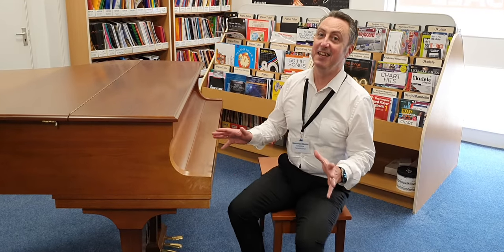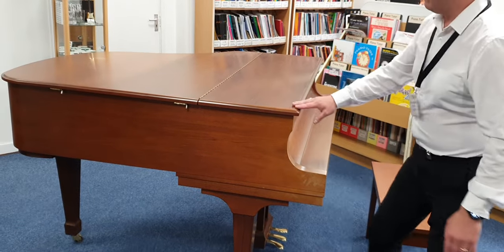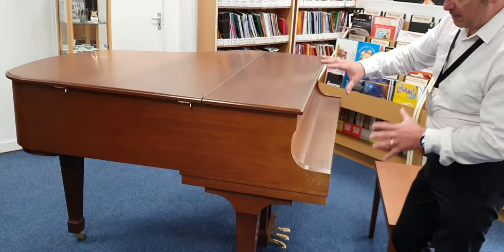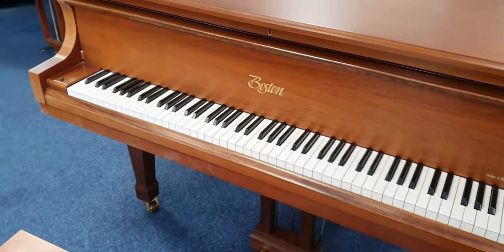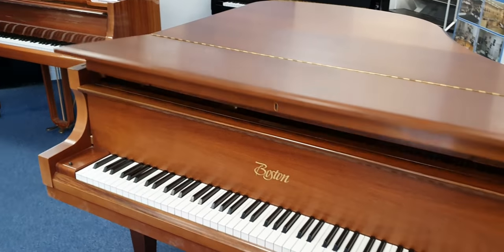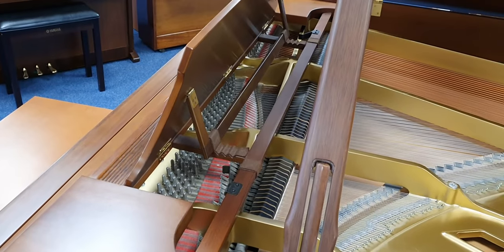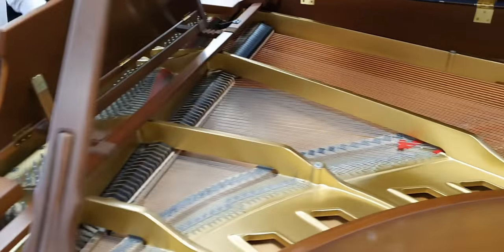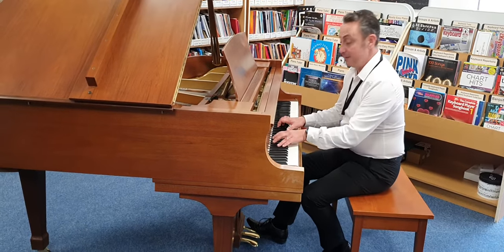Boston GP-163 Baby Grand Piano | Walnut Satin | Used | Rimmers Music Bolton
Here we have Graham Blackledge at Rimmers Music Bolton Store showing you the Boston GP-163 Baby Grand Piano | Walnut Satin | Used .

Boston GP-163 Baby Grand Piano | Walnut Satin | Used | Bolton Store.
This Boston GP163 in walnut satin is a lovely piano. Manufactured in 1997 under the watchful eye of Steinway & Sons they are extremely rare to find used. Externally this piano is in good condition but not perfect, there is some fading on the lid and on the left hand side shoulder, they are not severe and do not affect the sound but need pointing out. There are 2 tiny marks on the slow-fall key cover on the right hand side and a bit of usual wear and tear as you would expect. Overall externally this piano looks respectable. Internally this piano is great; it is at concert pitch, been regularly tuned and is in excellent condition. Playing this piano can only be described as a pleasure, it has a very responsive action, lovely even tone, nice sustain and beautiful depth. New this piano is now over £25,000, making this used model excellent value for money not to be missed. I would recommend you get this piano before someone else does!